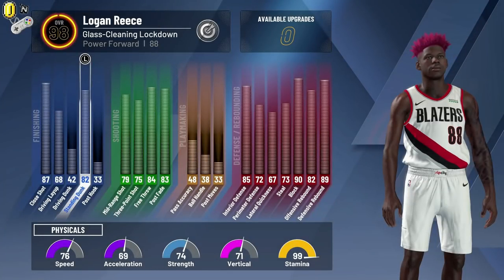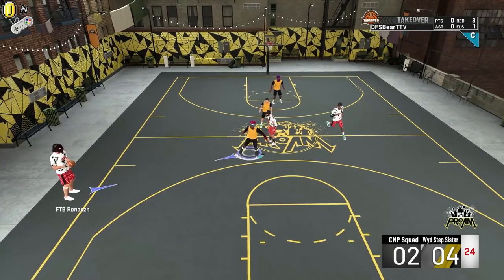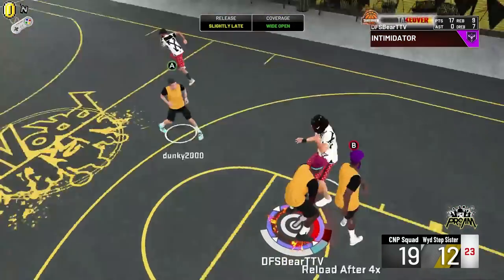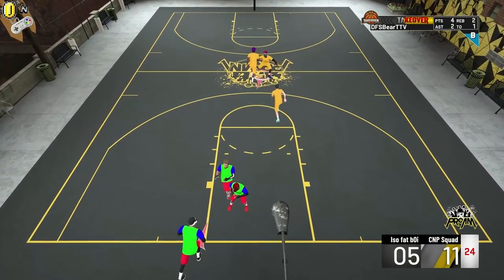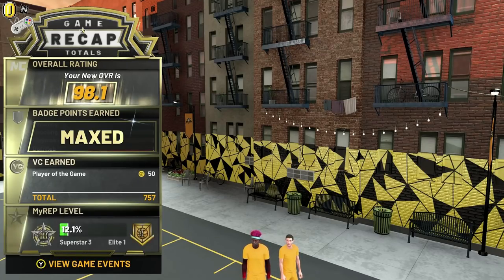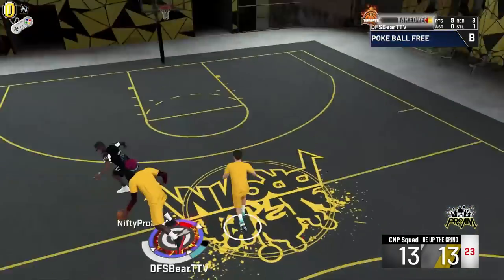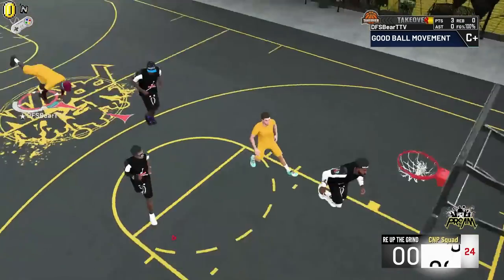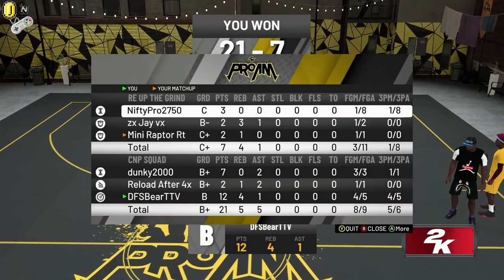ASMR Gaming: NBA 2K20 Relaxing 3v3 Pro Am Collab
Welcome to the ASMR Collect 'N' Play channel! On this channel you will find game-play from a variety of different video games. If you're wondering why the commentary is so quiet or even sometimes silent, it is because it is meant to be ASMR inducing.

What is ASMR? Autonomous sensory meridian response (ASMR) is a euphoric experience characterized by a static-like or tingling sensation on the skin that typically begins on the scalp and moves down the back of the neck and upper spine, precipitating relaxation.

Upload Schedule: Weekdays @ 8:30 PM EST
Rare Bonus Weekend Live-streams Saturday @10:00 PM EST